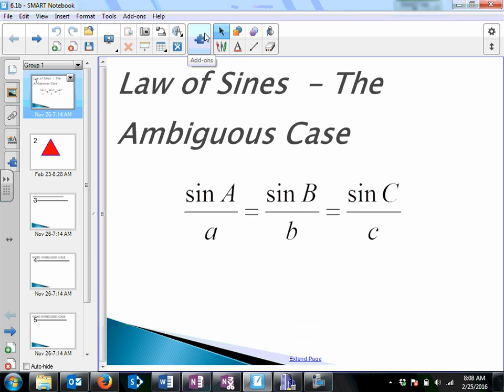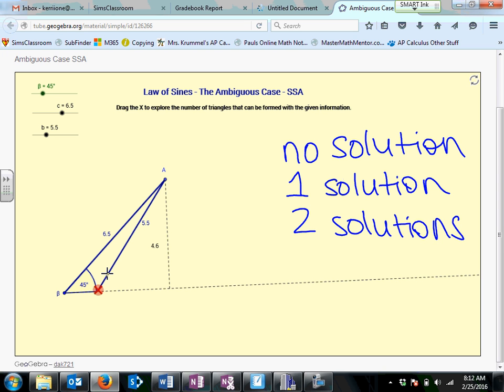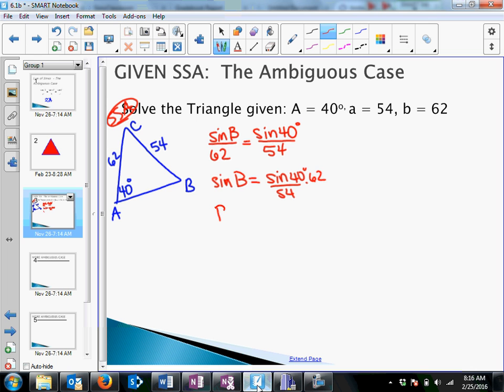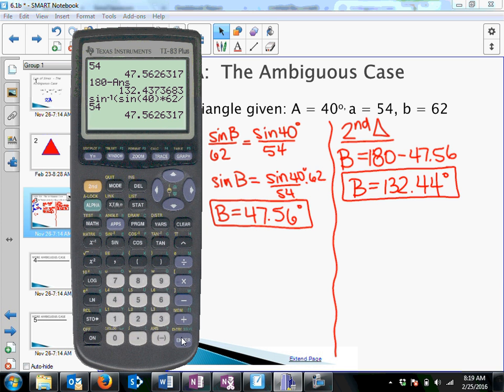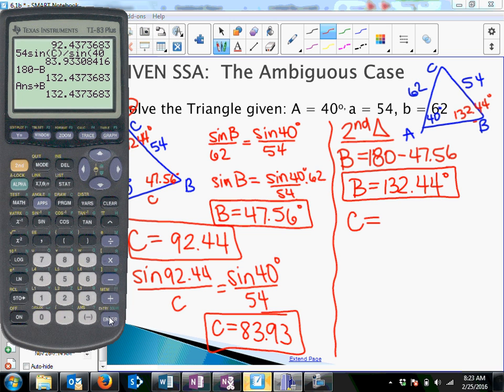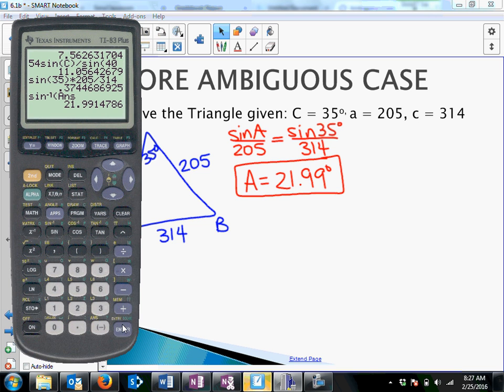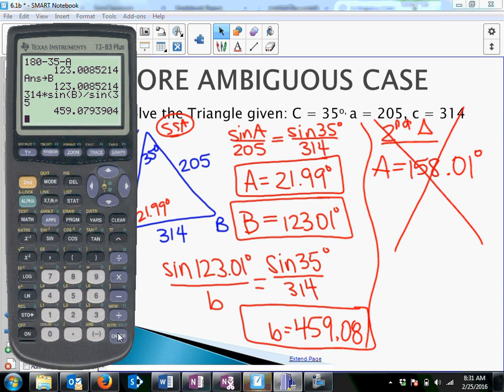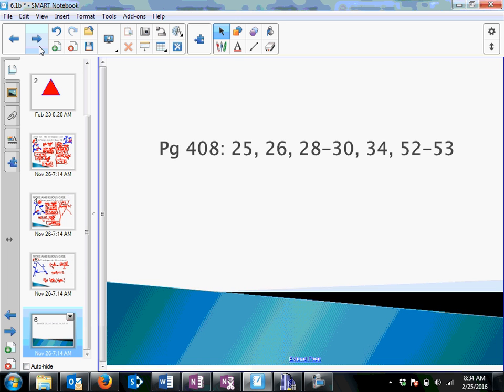6.1b Honors Pre Calculus